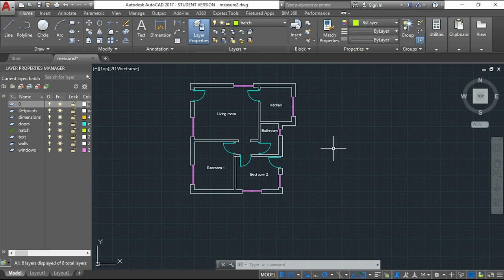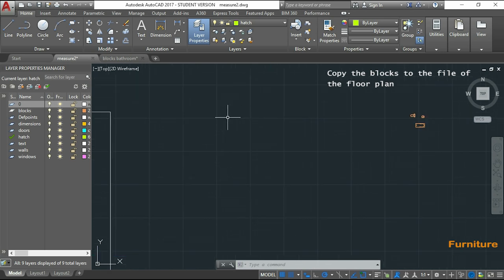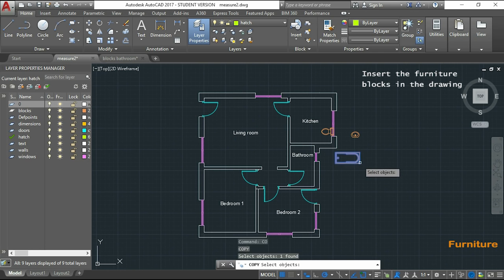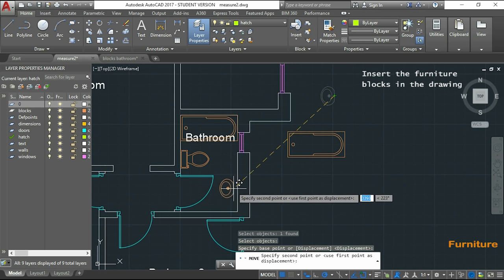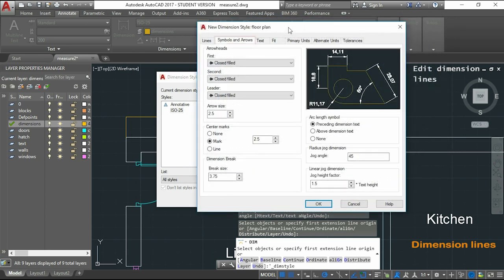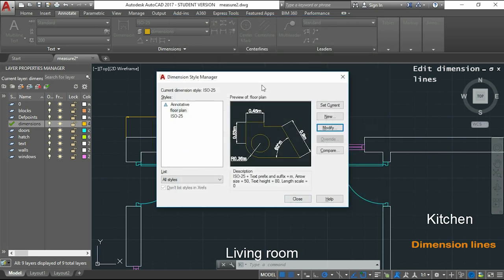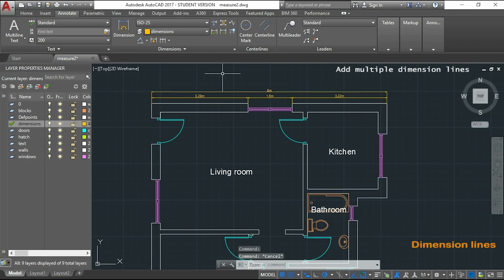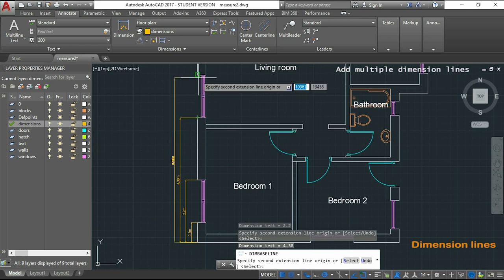AutoCAD 2D Basics – Tutorial to draw a simple floor plan Fast and effective!